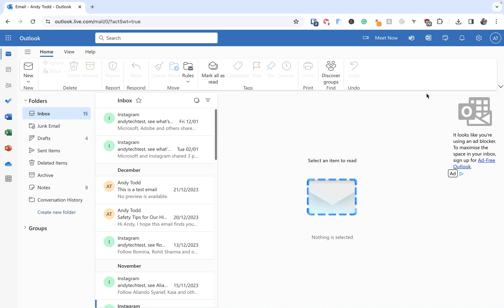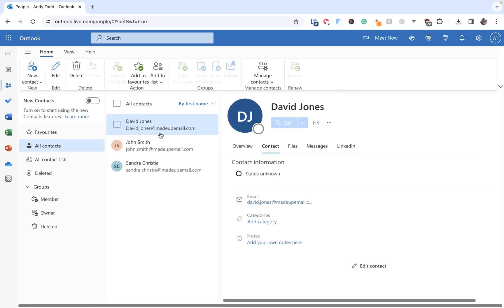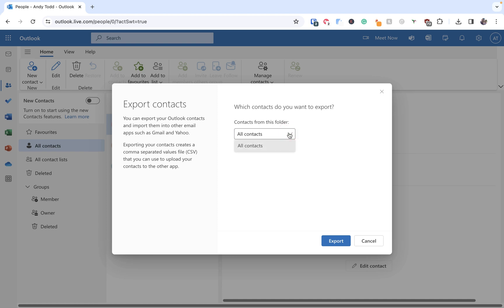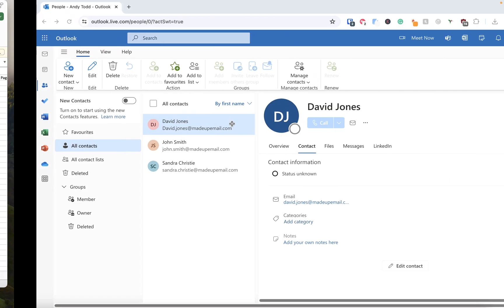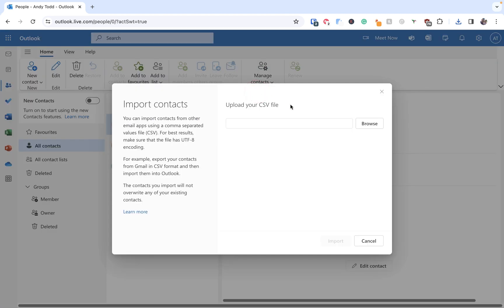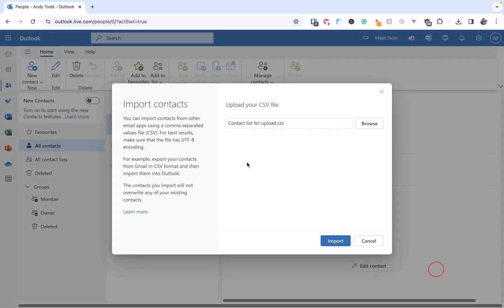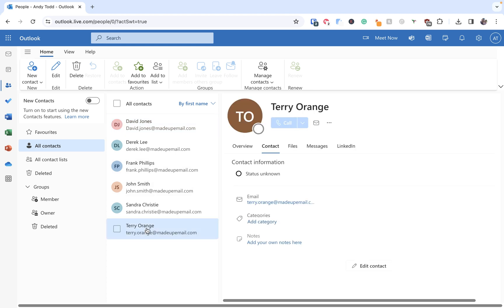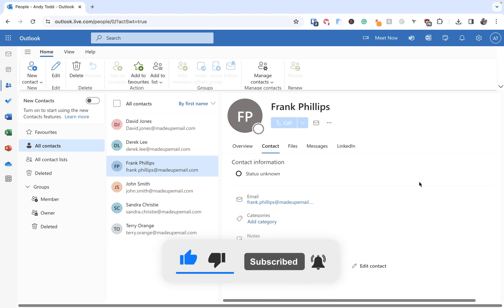How to import and export contacts in Outlook on the Web [Microsoft 365 - Outlook Online]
In this video, learn how to import and export contacts to and from Outlook or other web mail providers. This tutorial shows you how to export your entire contact list as a CSV and also important into Outlook.